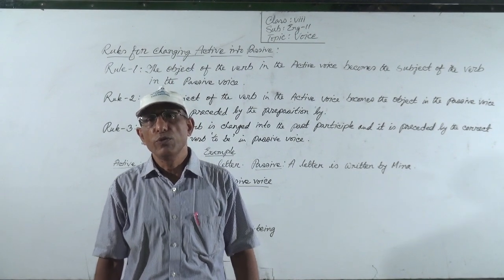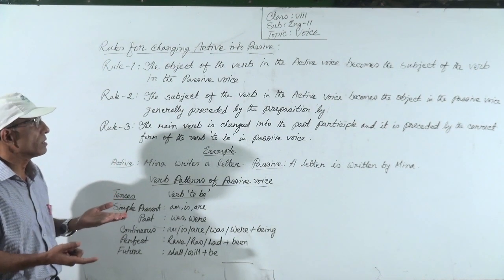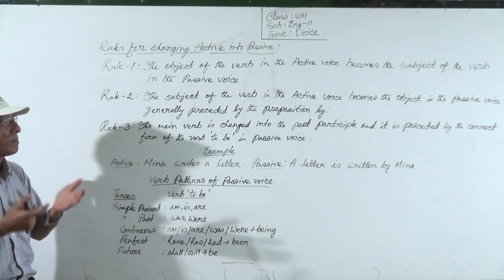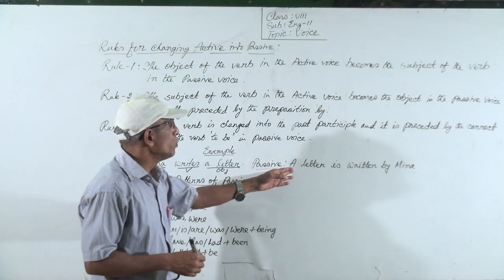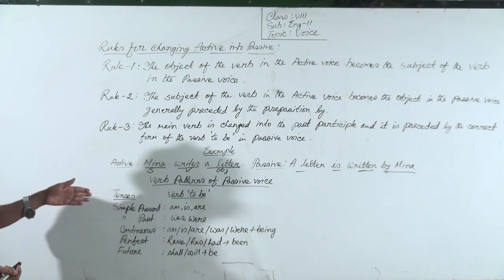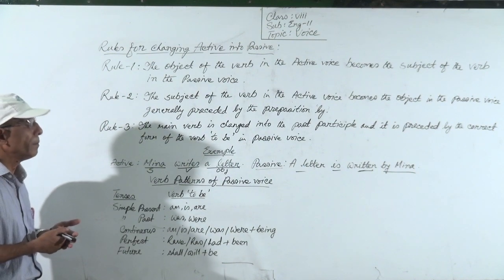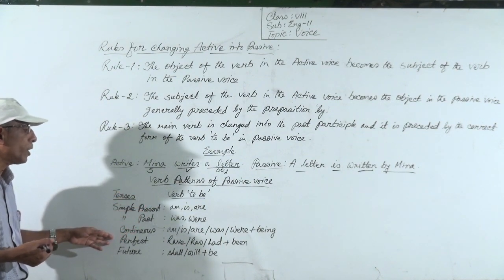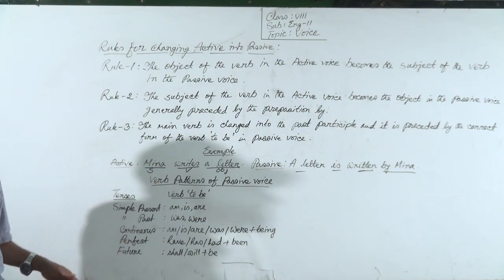bakolia high school online class